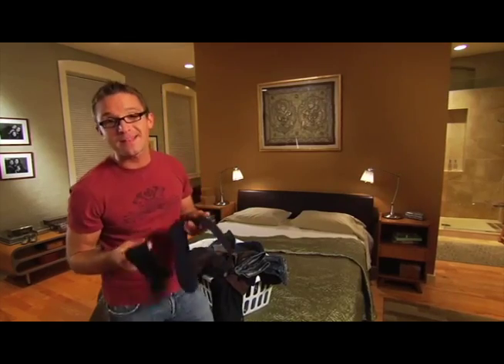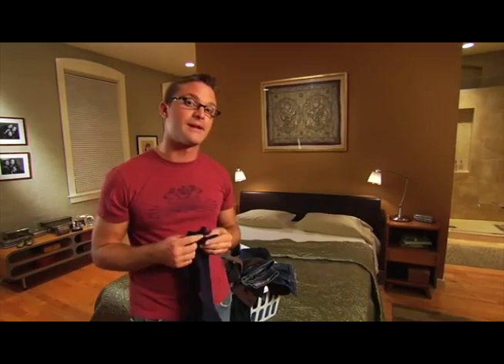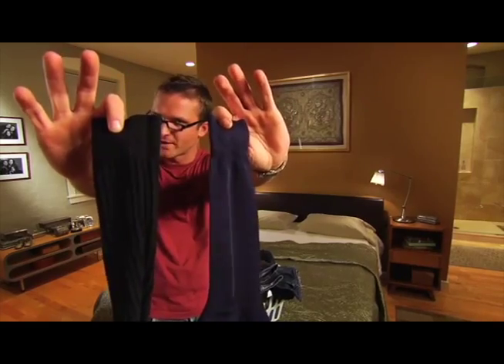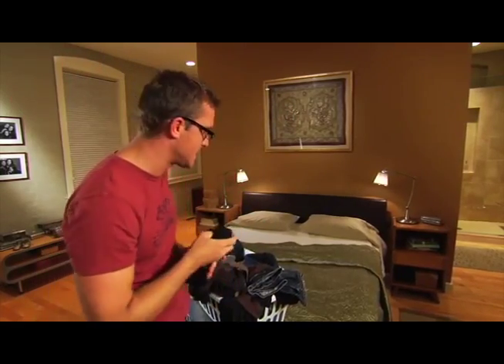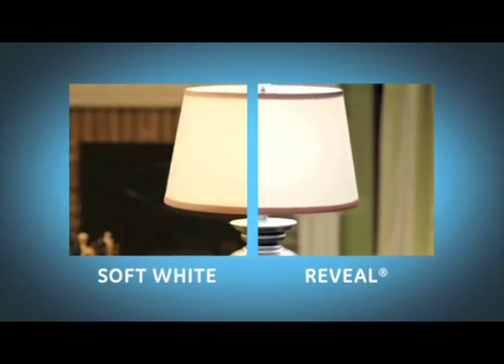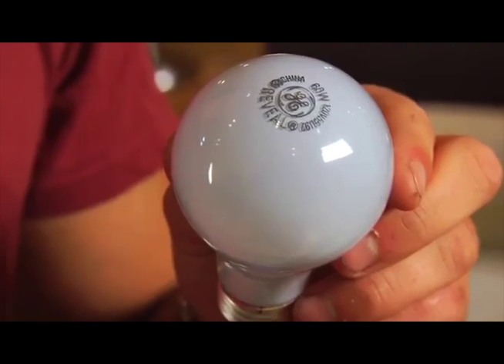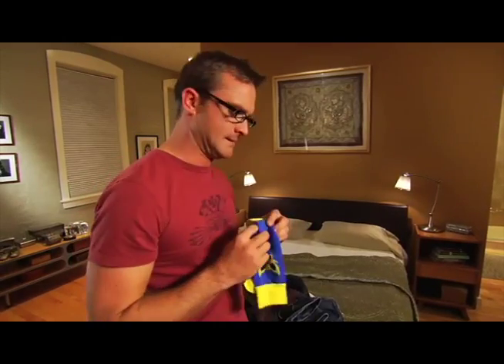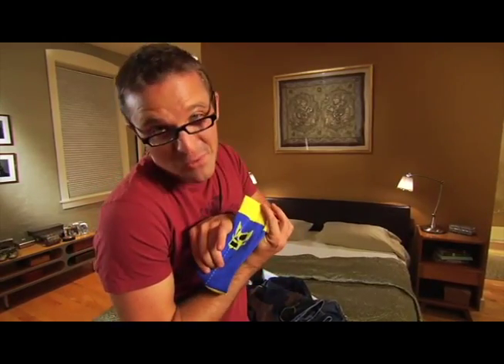GE reveal® Light Bulbs Enhance Colors Like Never Before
See colors and patterns as they truly are with the clean, beautiful light™ of GE reveal® light bulbs.  Find out what reveal® can do for your home.  Discover more